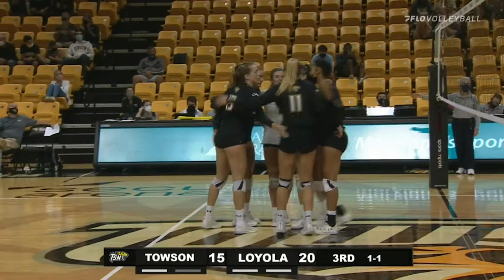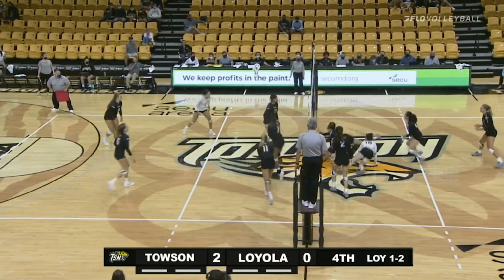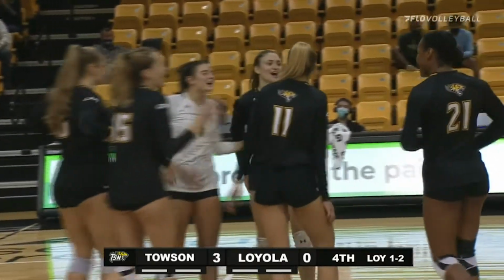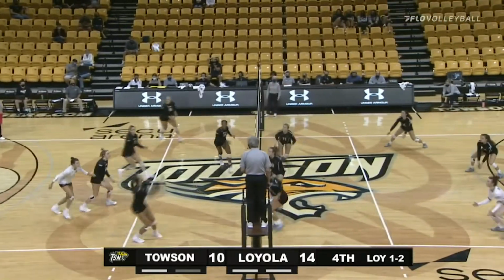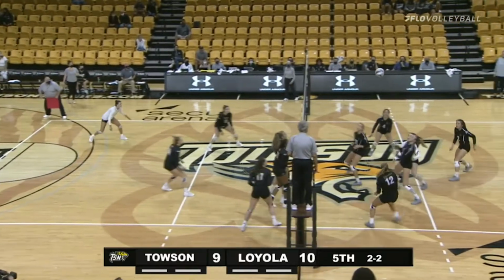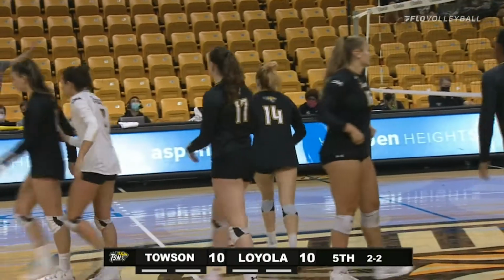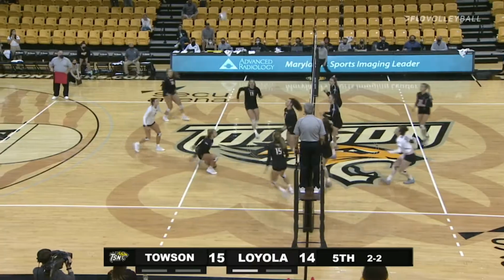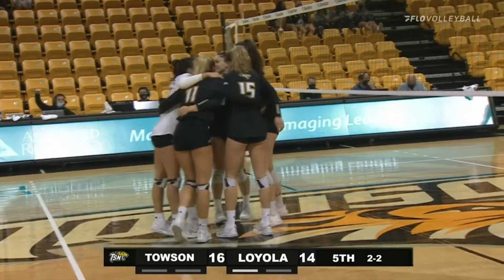Towson Volleyball squeaks by Loyola University, 3-2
On Friday night inside of SECU Arena the Towson Volleyball team took down Loyola University in five sets. It was a back-and-forth contest the whole way, and the Tigers came out victorious 3-2.